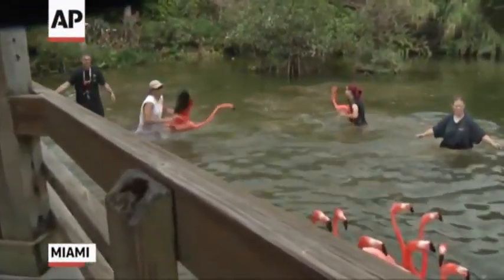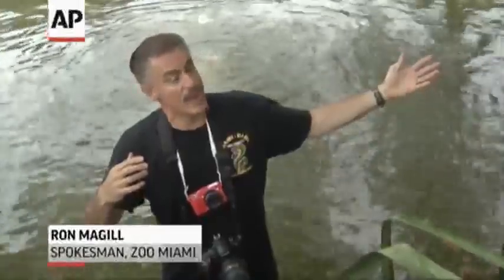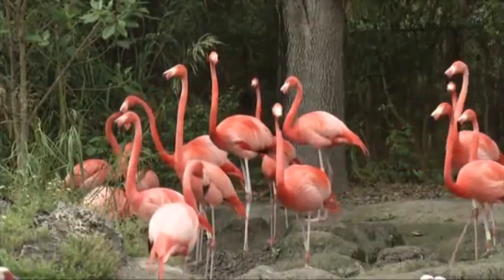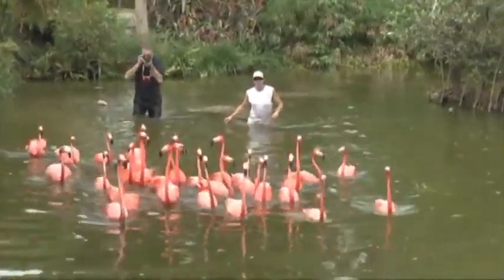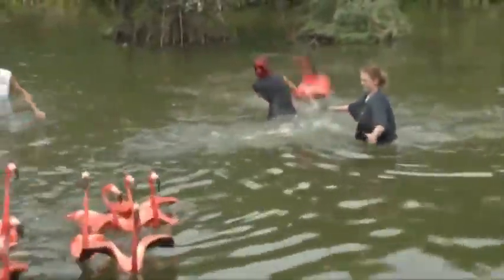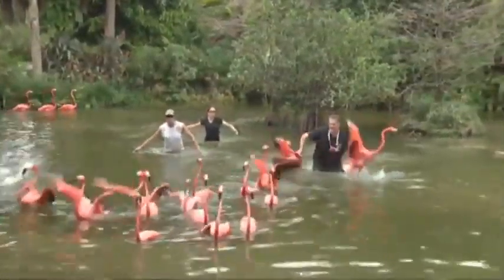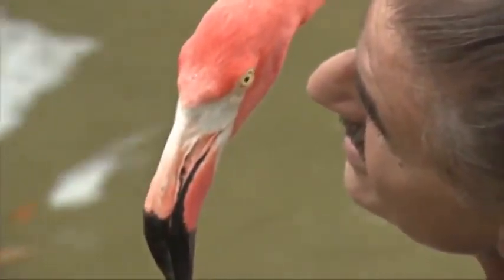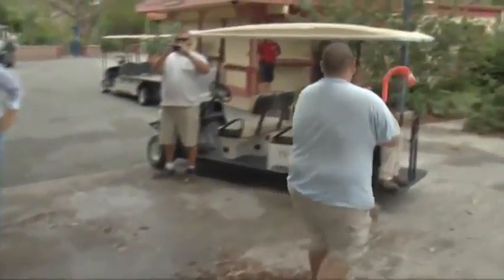Flamingo Frenzy Ahead of Zoo Construction.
With plenty of honking, flapping, and fluttering, more than three dozen Caribbean flamingos at Zoo Miami were rounded up today as the iconic exhibit was closed for renovations.